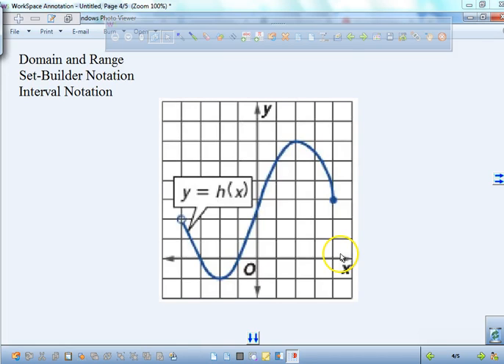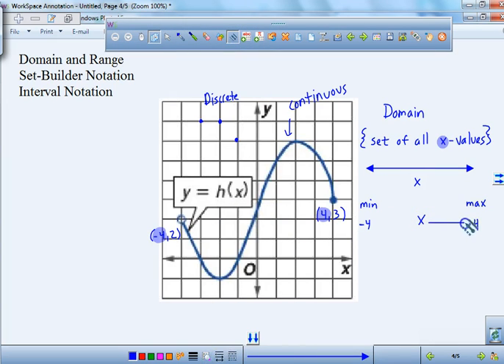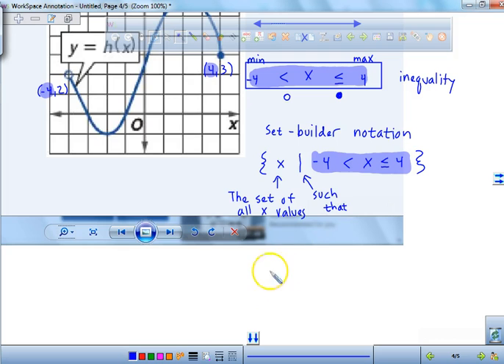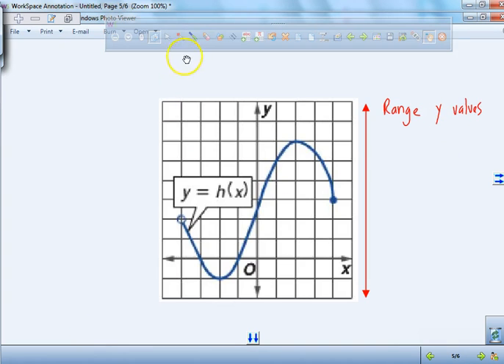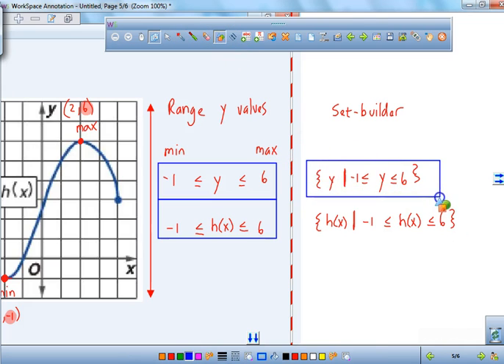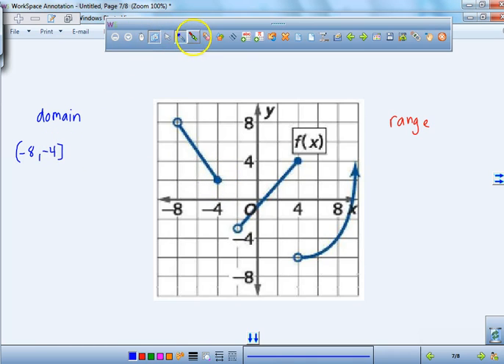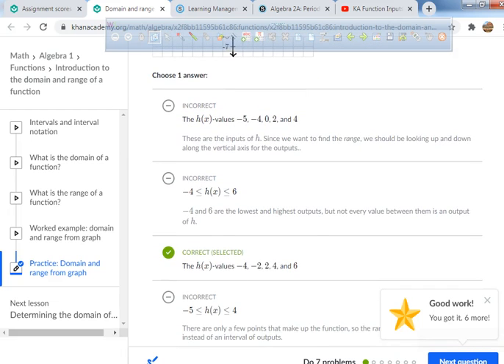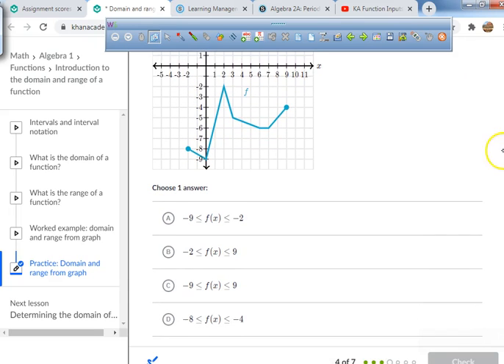KA Domain and Range